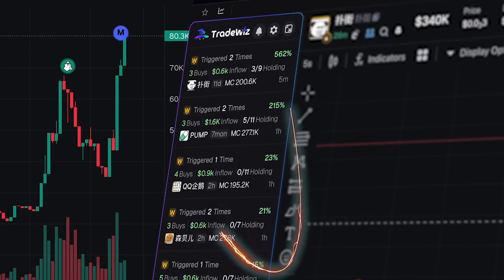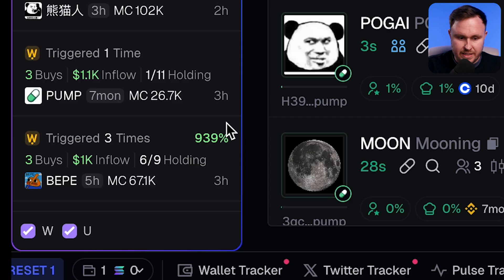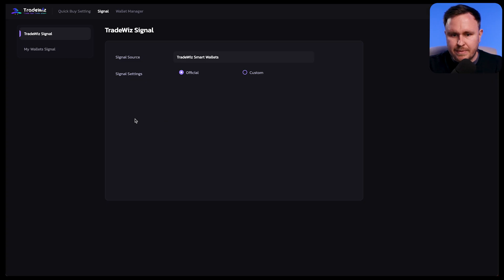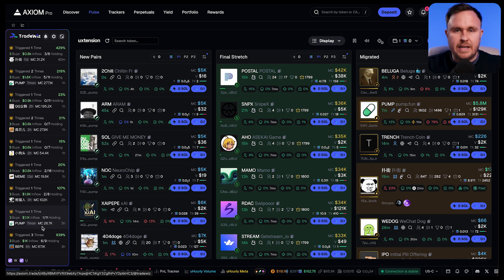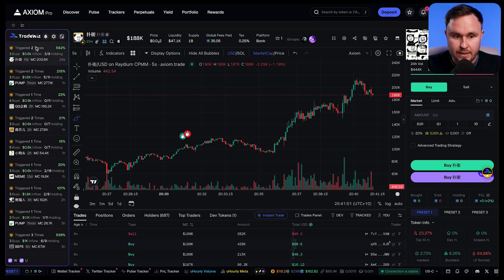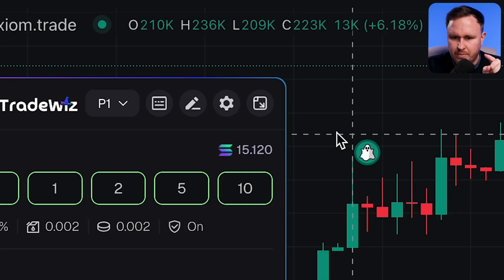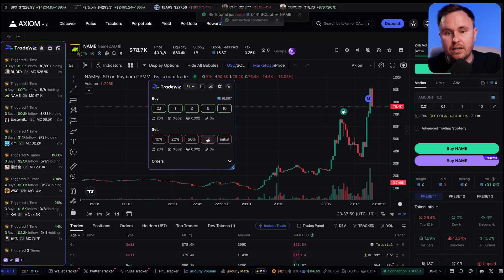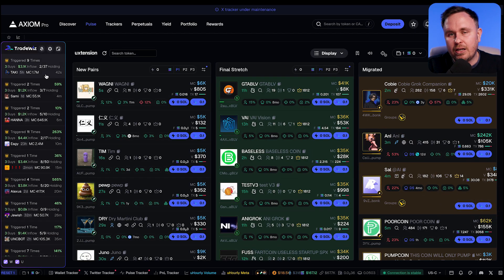Wallet Tracker Extension For Memecoins (Bonk & PumpFun)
In this video I show you a tool extension that finds smart wallets and sends signals directly into your dex so you can find runners easier.

Chapters
0:00 Intro
0:12 Smart Wallet Signals
3:30 Setup
3:58 Outro